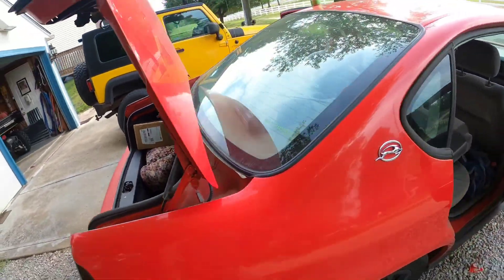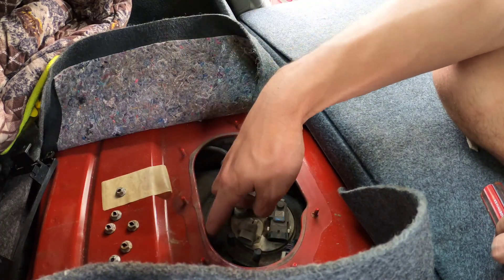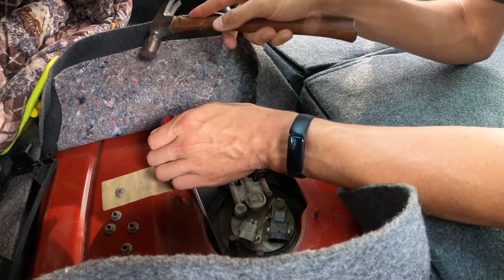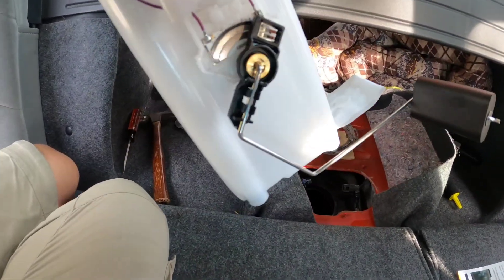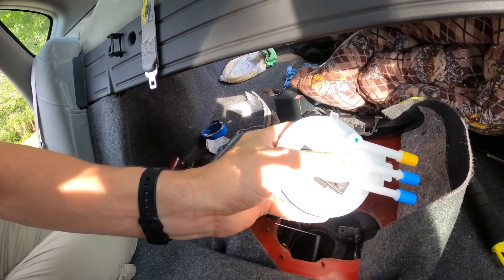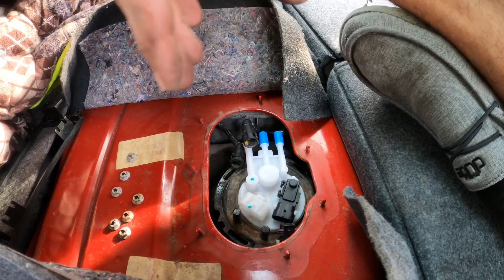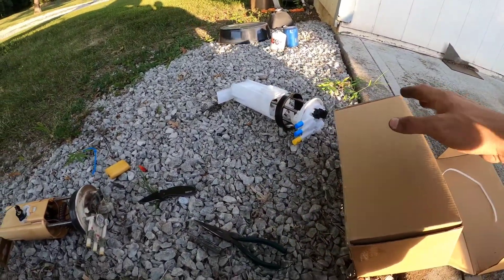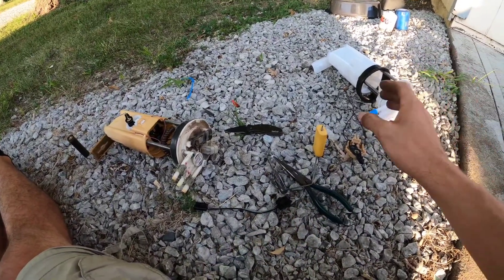2001 Chevy Impala Fuel Sending Unit Replacement